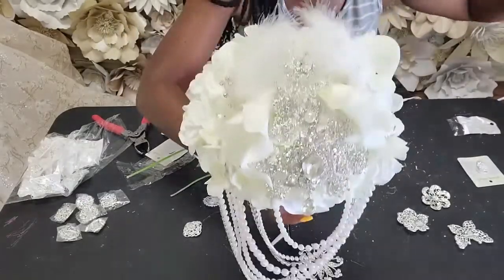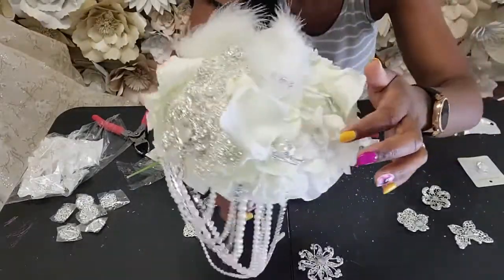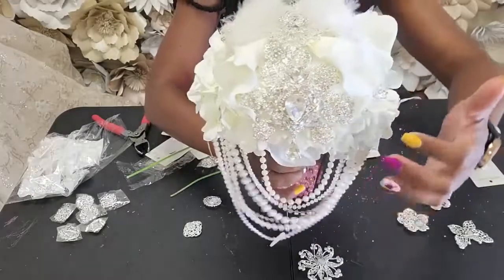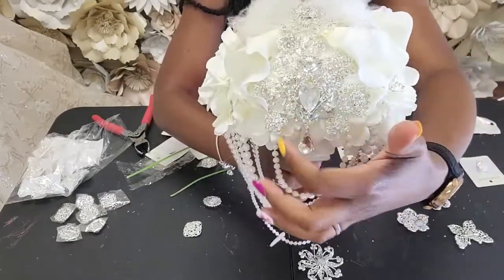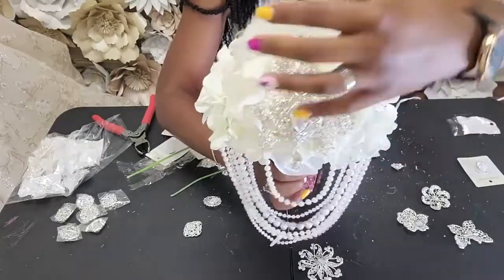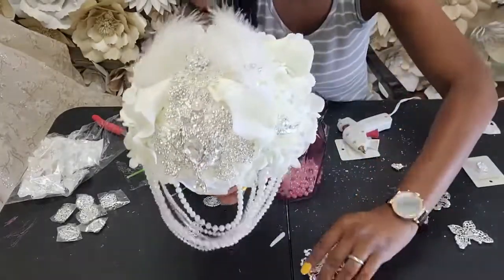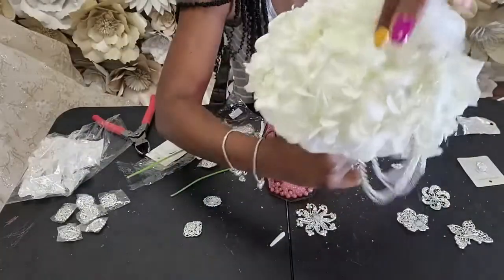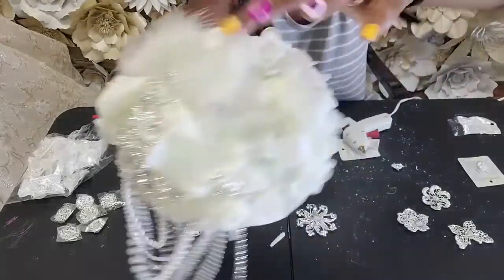Brooch Bouquet DIY Tutorial Short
Tools:

Wire Cutters
Tape Measure
Exacto knife or sharp blade
Vase

Supplies:

Bouquet Holder - Amazon

Bouquet Collar - Hobby Lobby

Green Wire - Amazon

Floral Pins - Amazon

12" Half Foam Ball - Walmart

Silk Hydrangeas - Amazon

Calla Lily - Amazon

30pcs Artificial Calla Lily Flowers, White Real Touch Latex Flowers Bouquet for Home , Wedding Party Decorations（Pure White）

Small Broaches - Amazon

MEEJOA Lot 24pc Clear Rhinestone...

Large Center Brooch

Pearl Garland 8mm - Amazon
Pearl Garland 10mm Amazon

Garland/p/151282

ref=cm_sw_r_apan_glt_i_WNT3VA8XPE3QXXGQWH15?_encoding=UTF8&psc=1

Rhinestone Garland

11 Yard Crystal Rhinestone Close Chain Trim Sewing Craft 3mm Silver Color